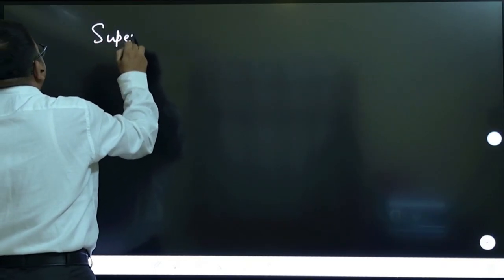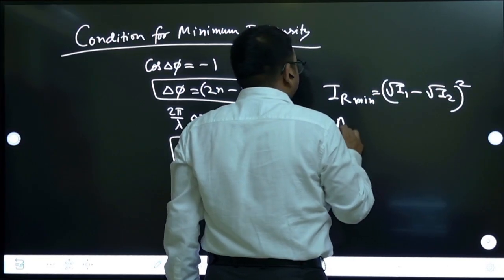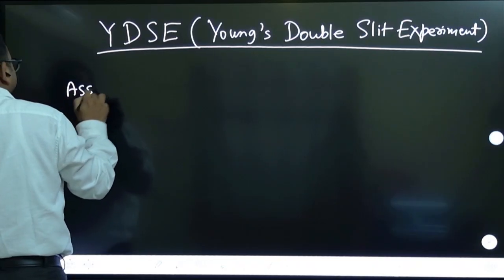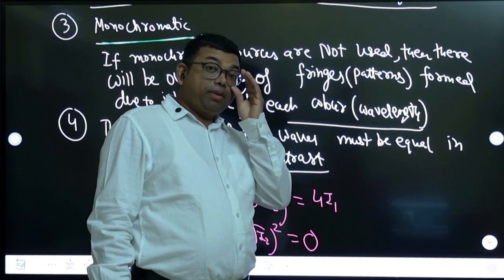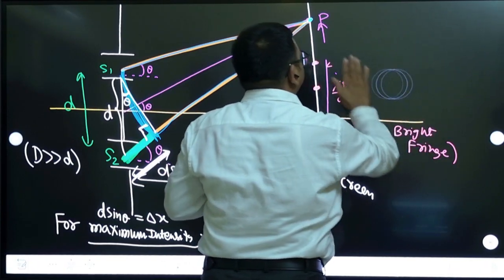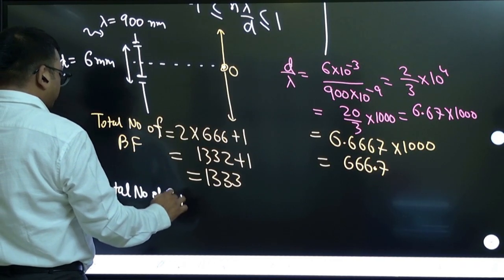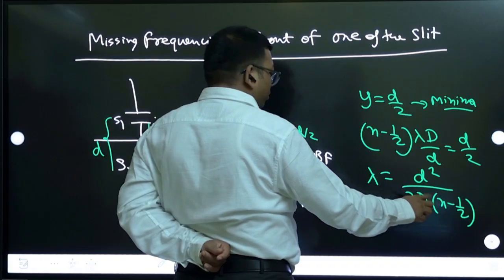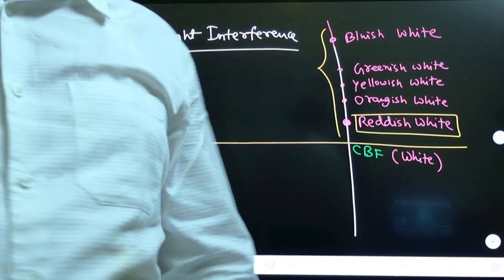Wave Optics - 2 - TEJAS 1.0 Batch @ EduMind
In this class, Shankar sir discusses the superposition of light waves and the important results of intensity and amplitude for coherent waves. The concept of YDSE was covered in detail along with various cases such as shifting of fringes due to insertion of glass slab.